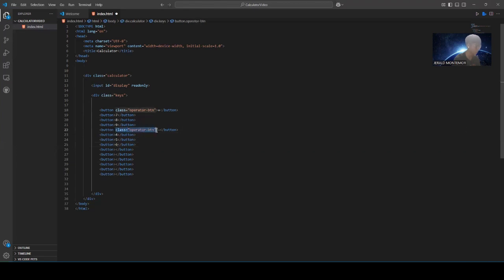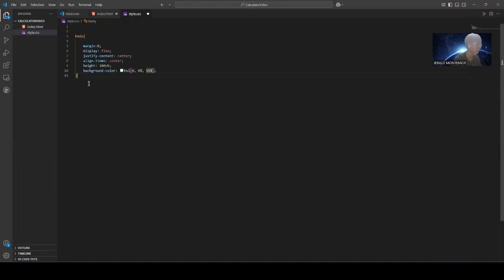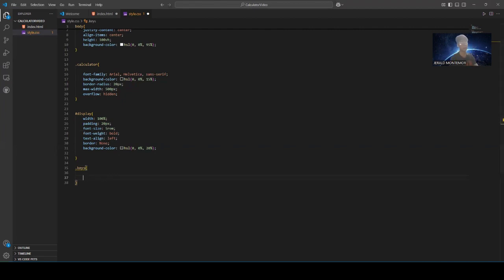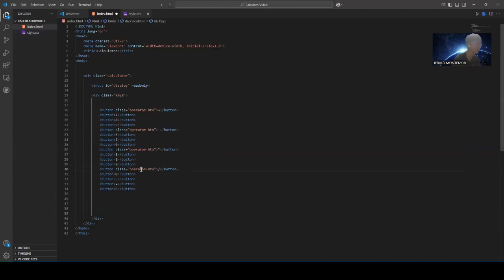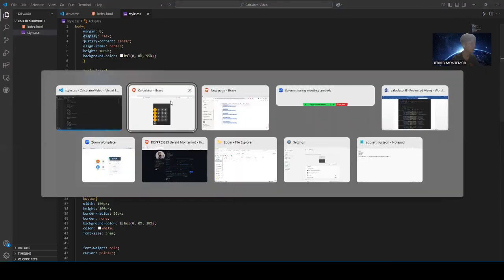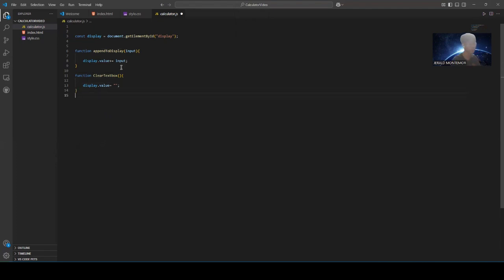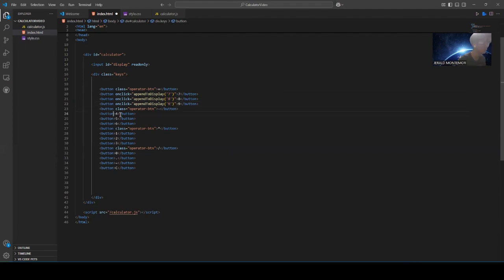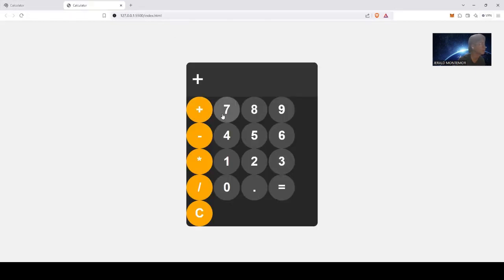How to Create Calculator Using JavaScript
Creating a simple calculator in JavaScript is a great way to practice basic programming concepts such as functions, event handling, and DOM manipulation. Here’s a step-by-step guide to building one:

1. Set up the HTML structure:
You'll need a basic HTML structure for your calculator's interface. This will include buttons for numbers, operations (like addition, subtraction, multiplication, and division), and a display area.
UM CS Student Created Toturial Using Javascript